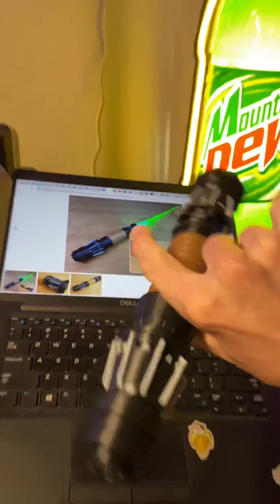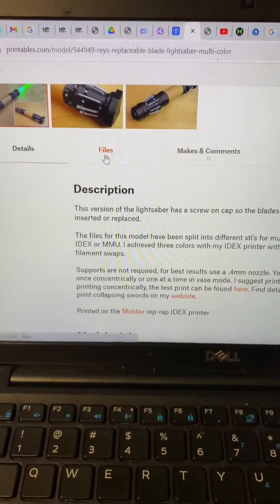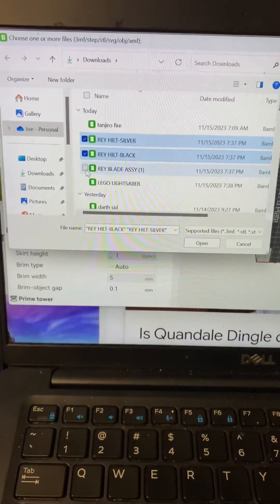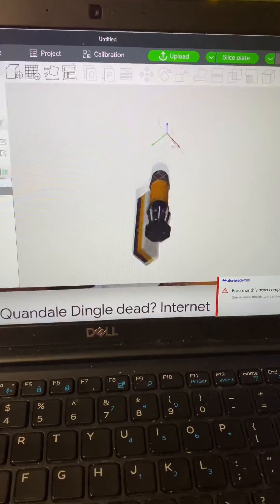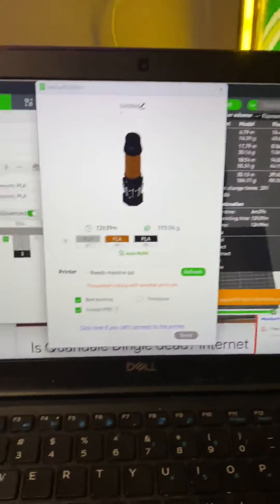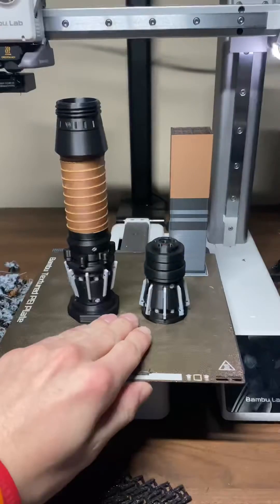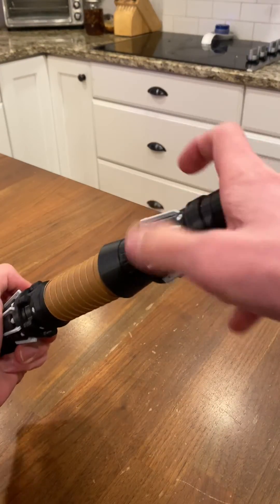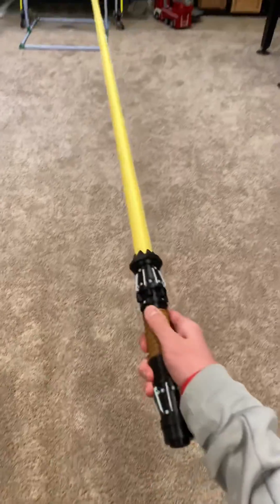Here’s how I 3D PRINT fully colored lightsabers…